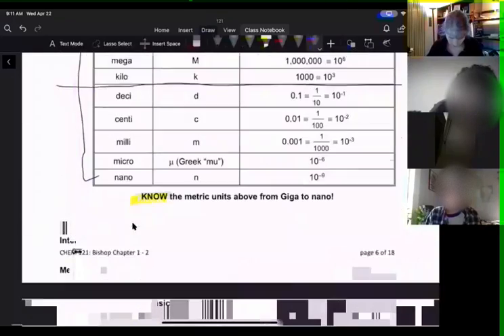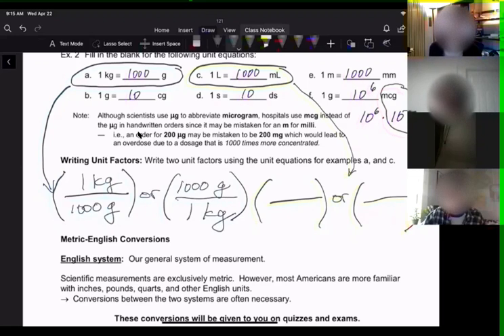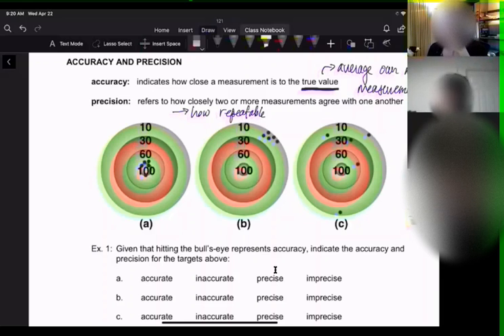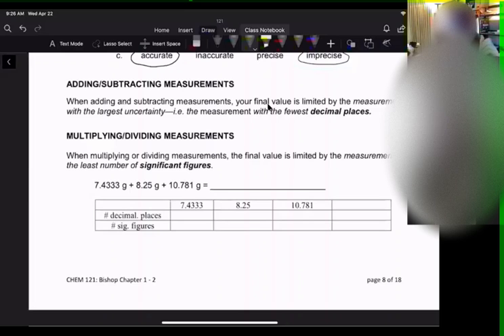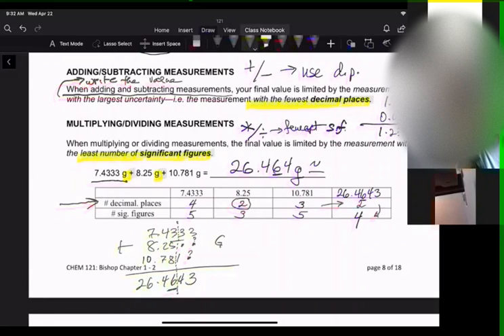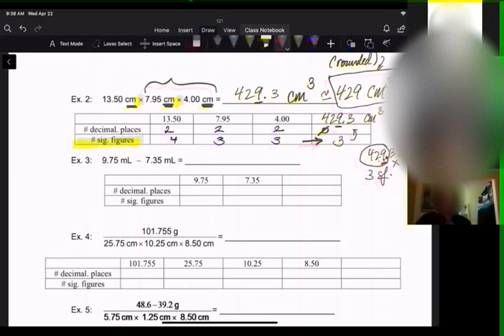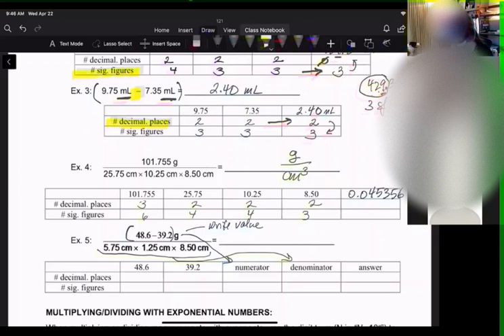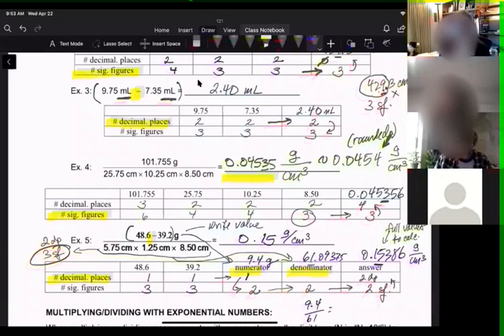20020422 SigFig inCalcs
Metric prefixes, sig figs in calculations